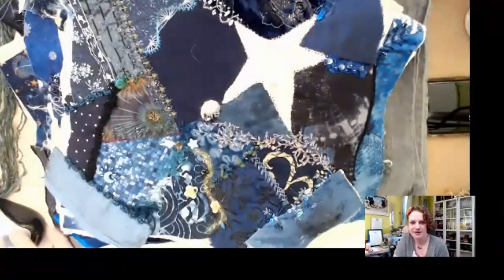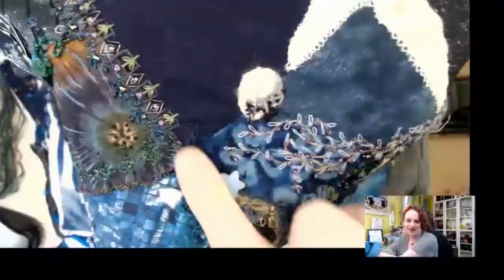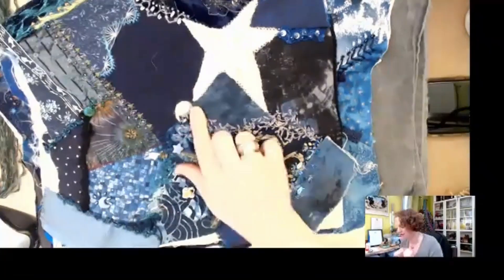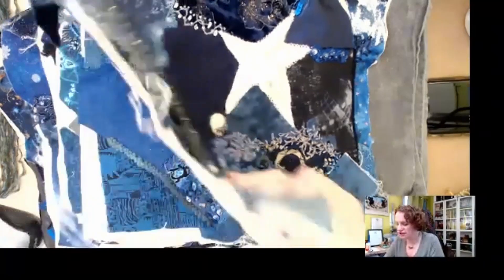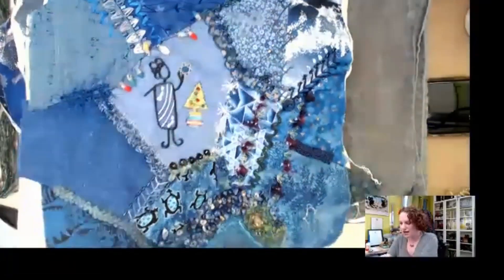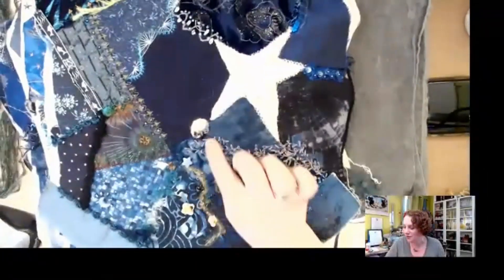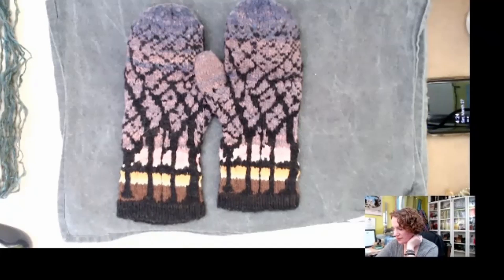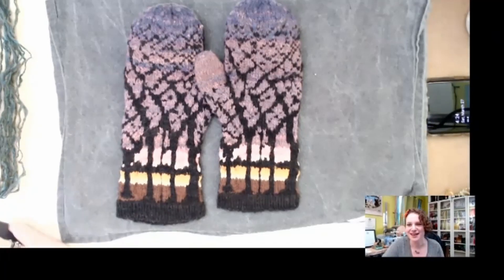Fluff to Stuff March Meeting with Alanna Wilcox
A BIG THANKS to Alanna Wilcox for spending time with our community this month!

@spinnybuns on Instagram

Alanna's favorite handspun project so far is her Wizard of Oz shawl - you can see it on Instagram

Would you be up for the challenge to document the time it takes you to complete a project from start to finish?